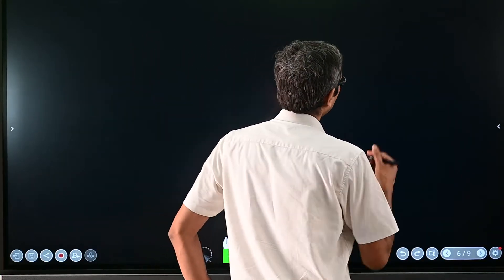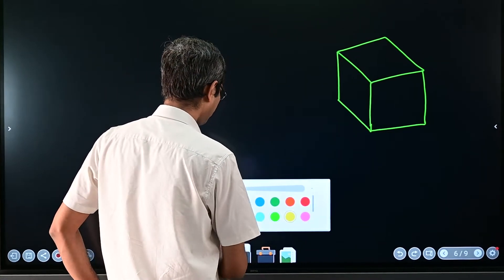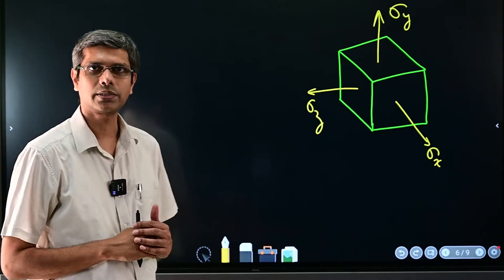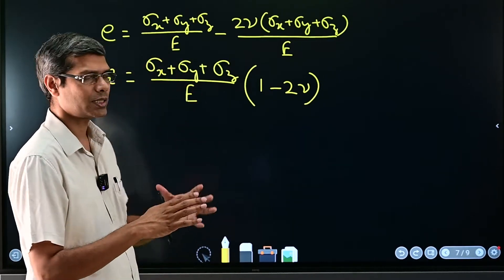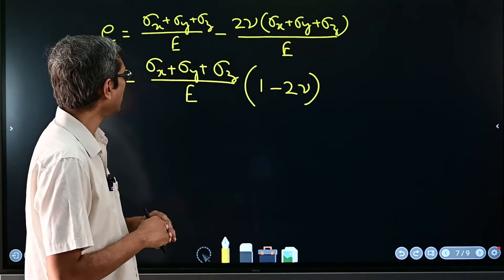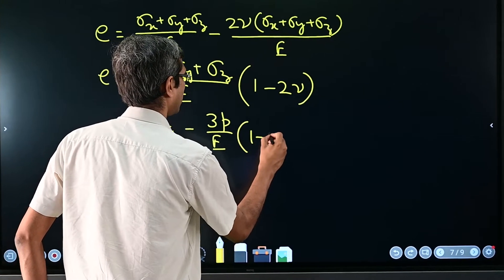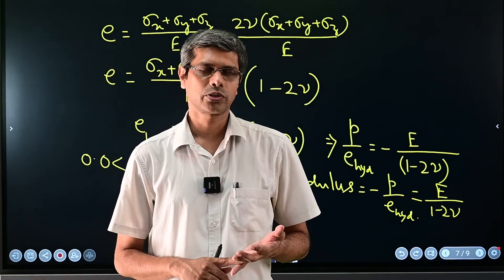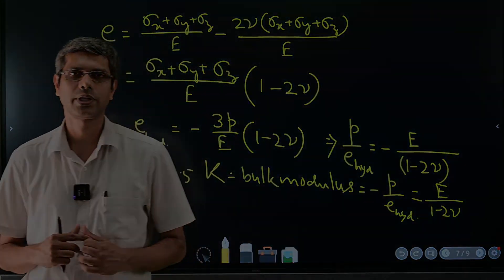1.9 - Dilatation and bulk modulus (English)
What happens to a body when it is subjected to hydrostatic pressure? It will get compressed and its volume will be reduced. The ratio of this change in volume to its original volume is called the volumetric strain or the dilatation. The material property that characterizes this aspect a material is the Bulk Modulus. This can be expressed in terms of the elasticity modulus and the Poisson's ratio for an isotropic material.